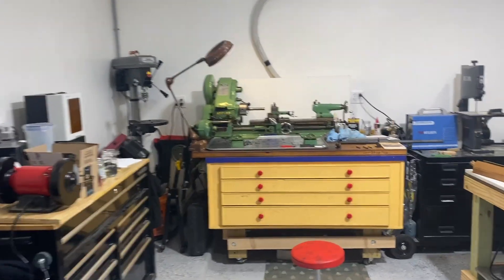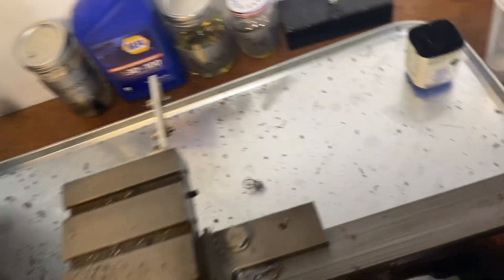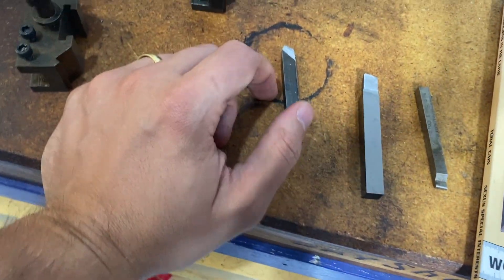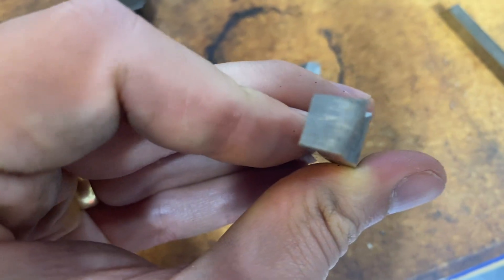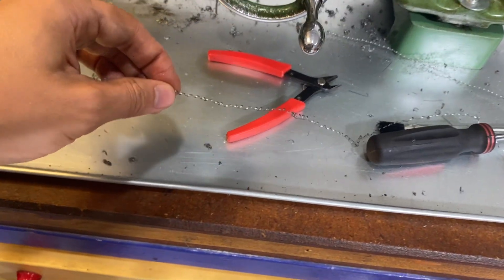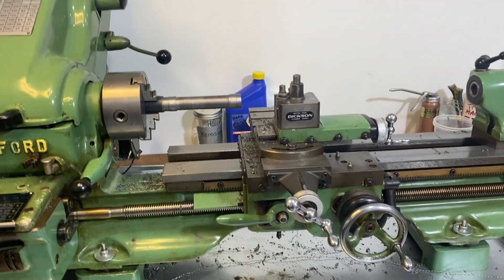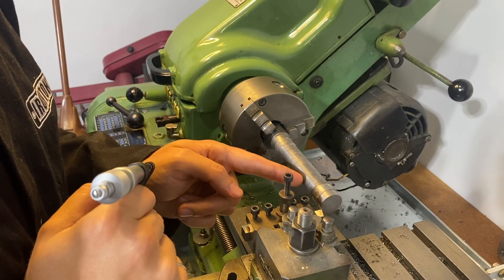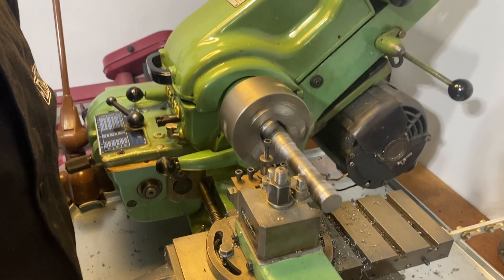Grinding HSS cutters and leveling the Myford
In this video, I’ll discuss how to grind High Speed Steel blanks into knife tools for the Myford lathe and demonstrate the process of leveling a Myford ML7R using a homemade mild steel leveling bar.